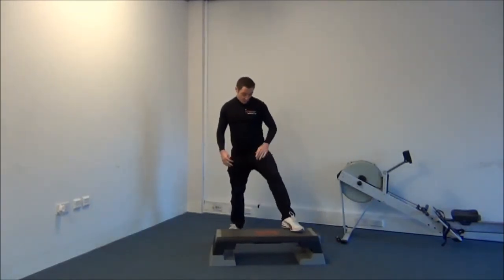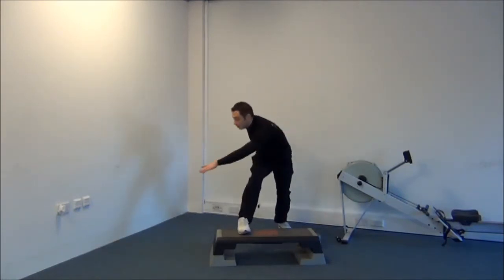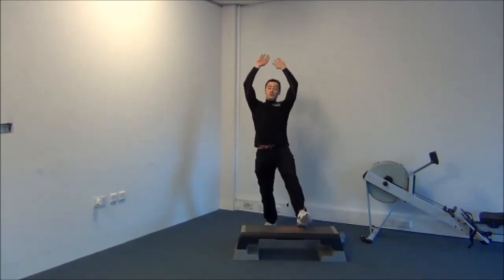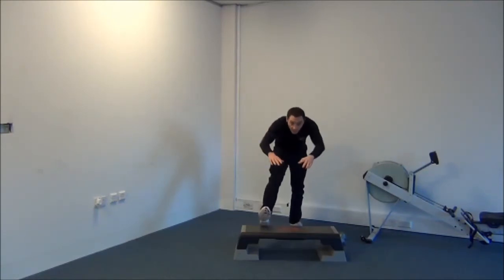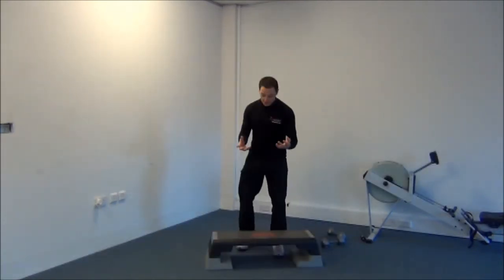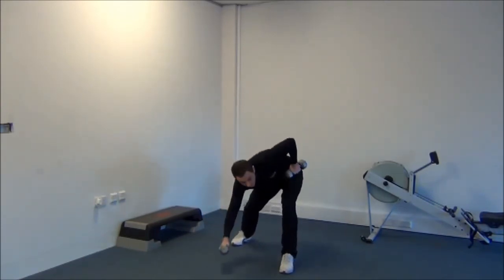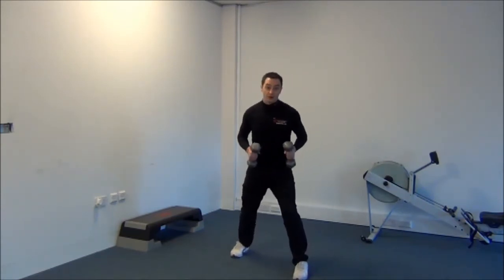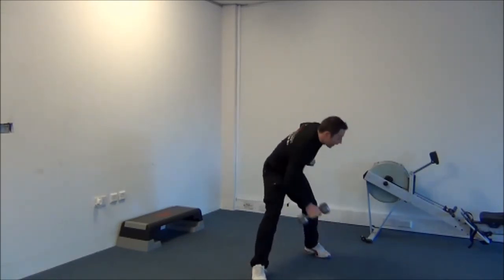Treatment and Prevention of Hamstring Injuries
Dynamic stretching program to prepare the hamstrings for sport or a workout.

This is designed not only to lengthen your hamstring but also get them better at lengthening and contracting under a lot of tension in a way that will carry over into your sport and training.